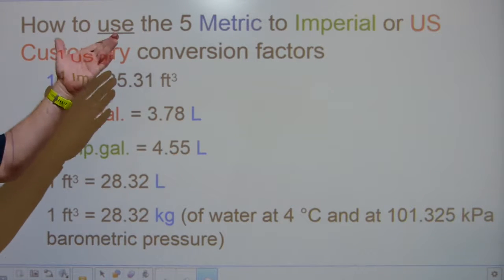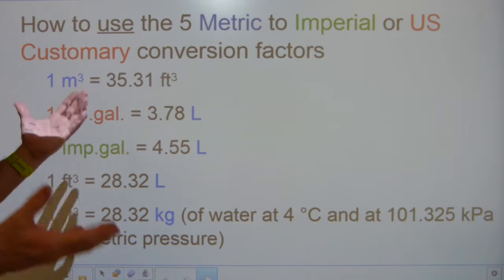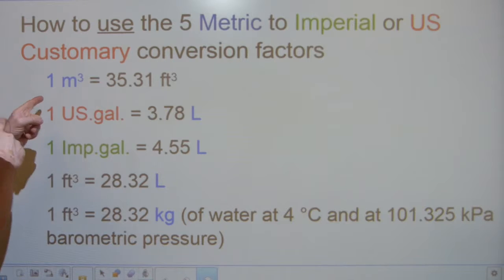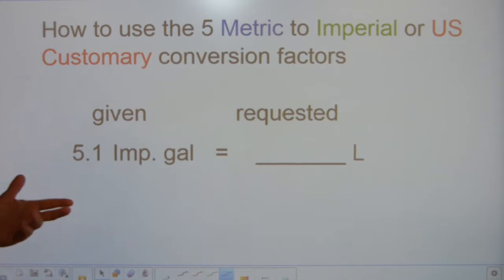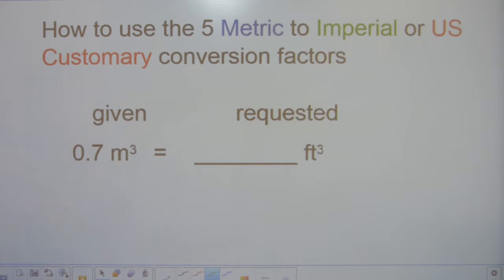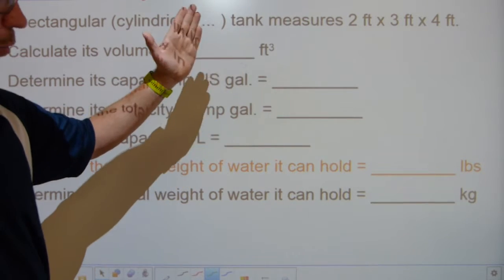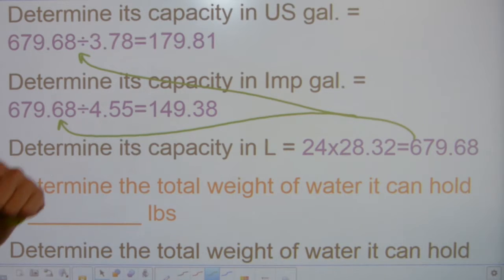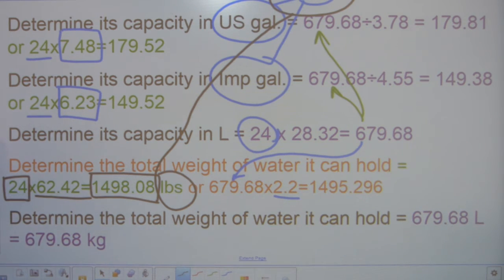Using conversion factors between Metric, Imperial & US Customary